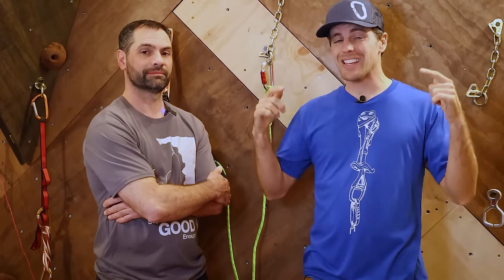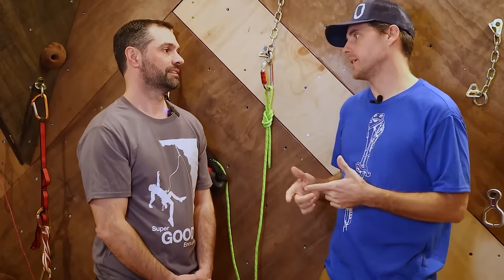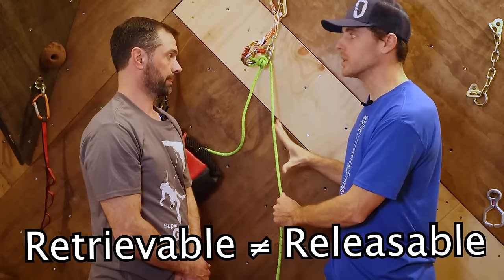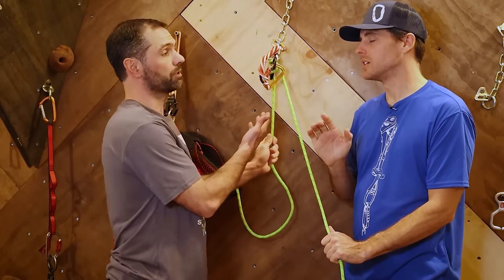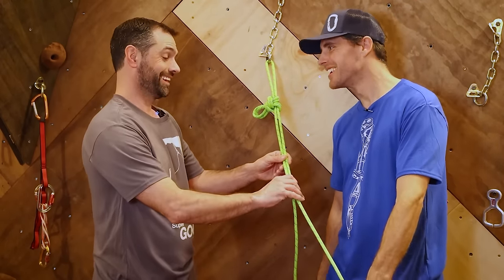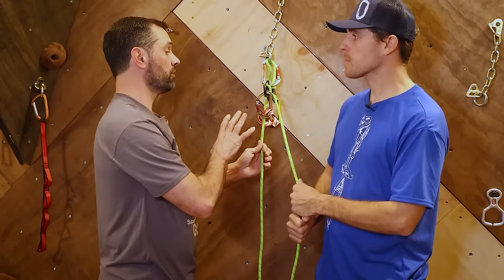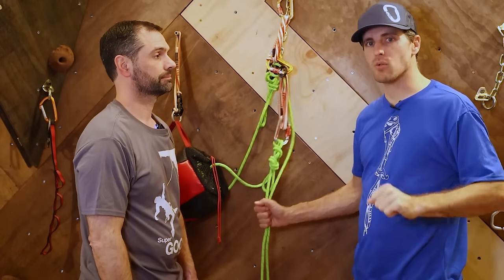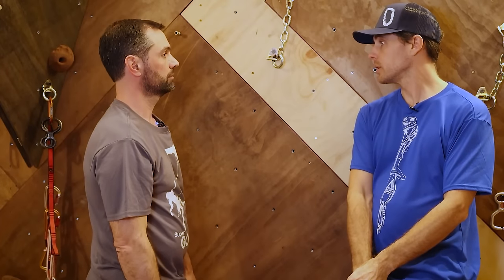Canyon Rope Systems - Rappelling Overview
Here is a free course featuring Brent Roth about different ways to set up rappels through a canyon.  This considers ease of rigging, abrasion, ease of rescue and how efficient it is to move people through the canyon.

Episodes 1-5 show the systems,
Episode 6 shows how it can all be done with 1 device,
Episodes 7-8 are friction tests,
Episodes 9-10 are break tests of the hardware and the knot blocks.
All the episodes are in the textbook